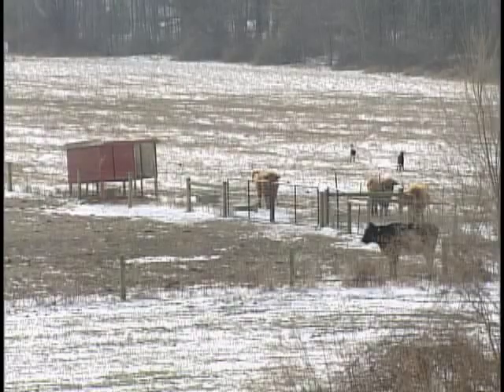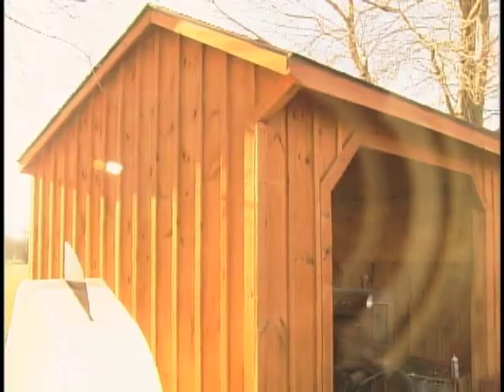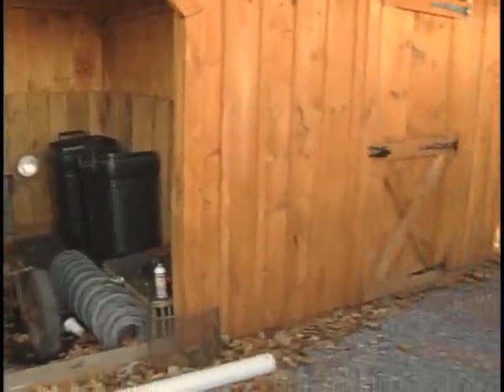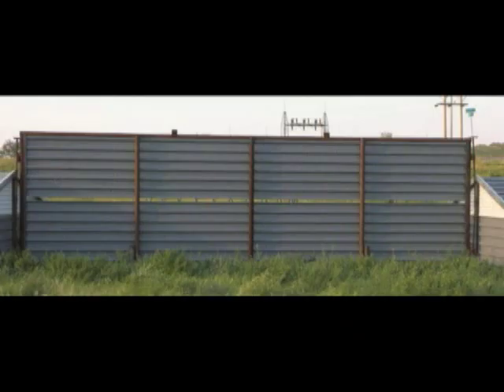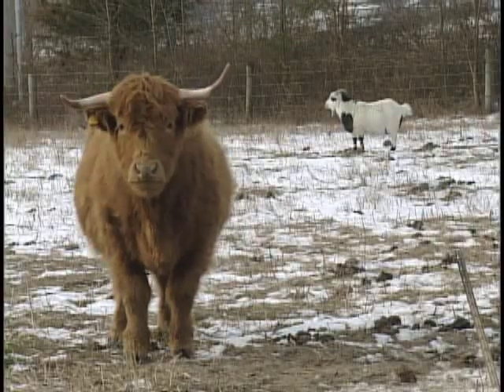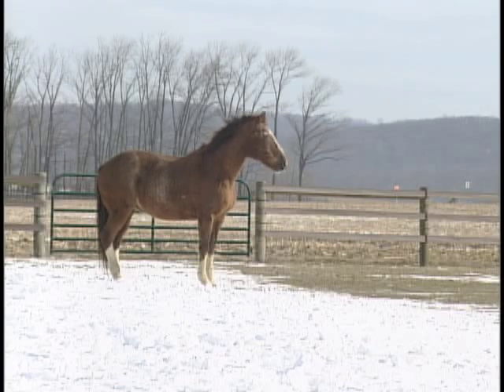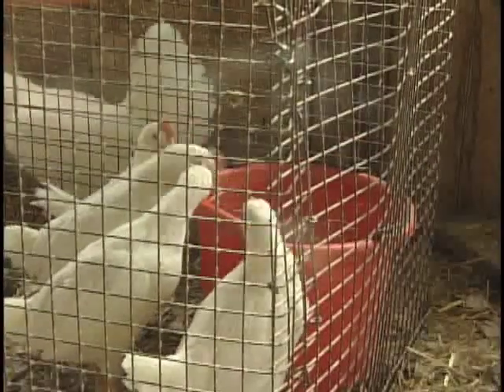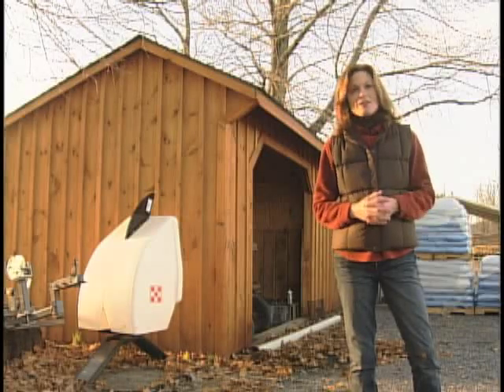Winter shelter for the animals on your hobby farm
Tracy chats with Kevin Guldin, owner of  Oley Valley Feed, who shares a number of helpful tips on sheltering your animals in winter.